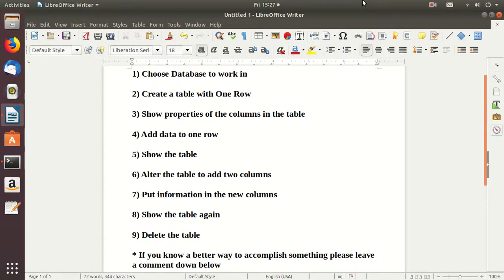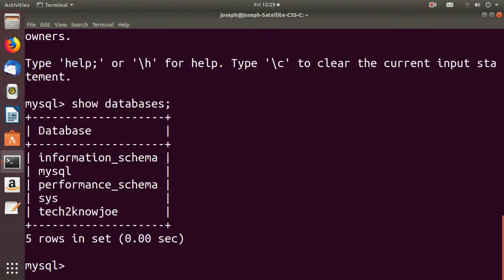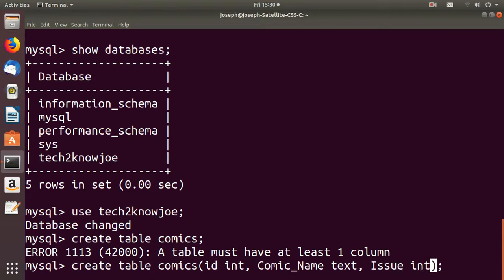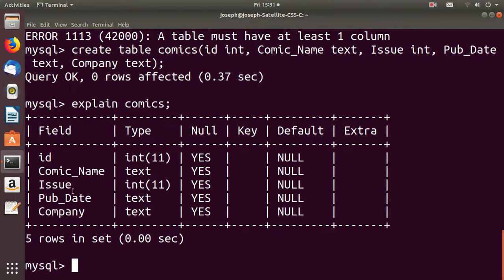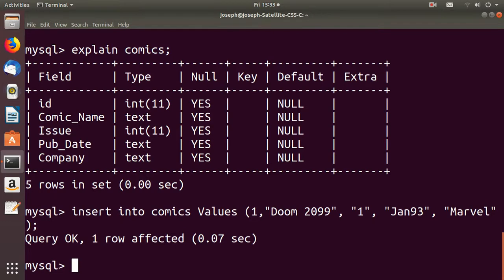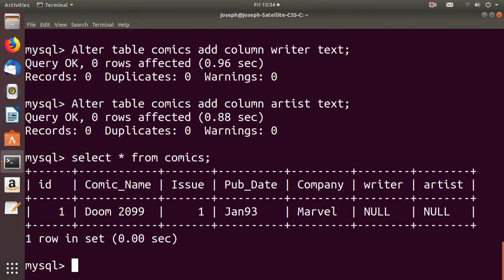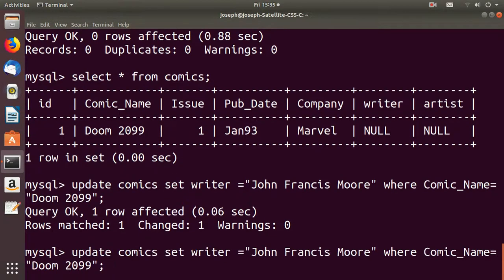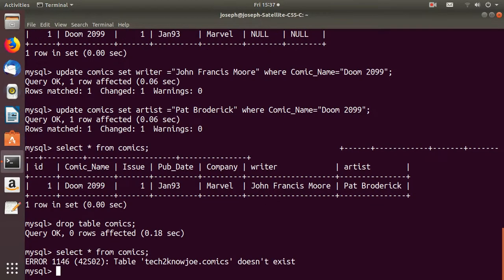mysql | Working with Tables Basics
A quick tutorial on how to make a table in mysql in the terminal.
Then add new columns to it and add new data to the colums.